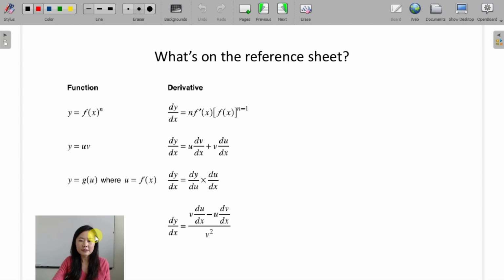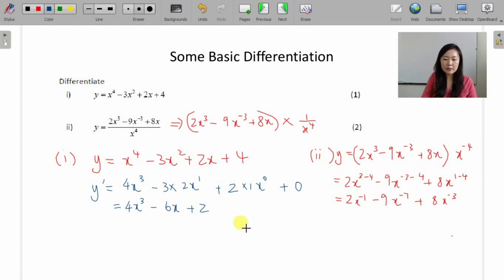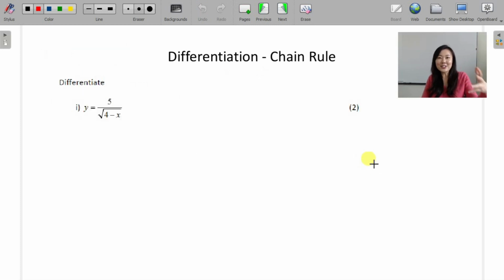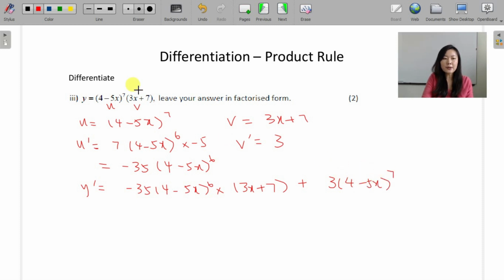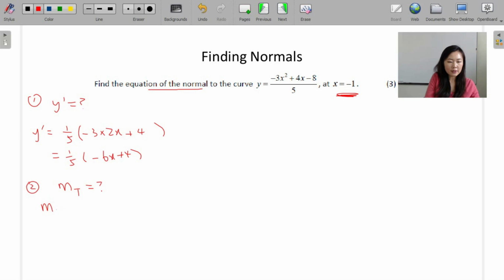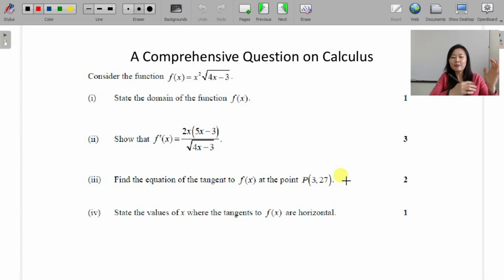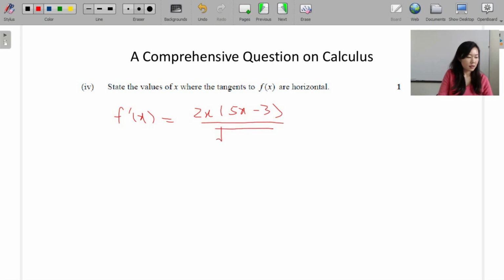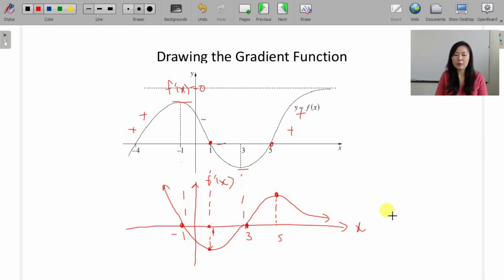Introductory Calculus – Finding the Derivative, Chain, Product and Quotient Rule, Tangent and Normal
In this video, I will demonstrate how to answer some typical basic calculus exam questions using examples from real exams under both the Advanced Maths (2U) and Extension 1 Maths (3U) course. Examples include:

• How to find the derivative of x to the power of n
• The application of chain rule, product rule and quotient rule in differentiation
• How to find the equation of tangent and normal
• Drawing the gradient function from the graph of the function

As this is the first year implementation of the new Maths syllabus in NSW for 2020 HSC students, I have created this “Study with Me” series to help students prepare for the upcoming Year 11 Preliminary yearly exams. I will cover selected topics students tend to struggle with across the Advanced Mathematics (2U) course and the Extension 1 Mathematics course (3U).

This is relevant for both Year 11 and Year 12 students preparing for HSC Mathematics and HSC Maths Extension 1 for 2020 and onwards.